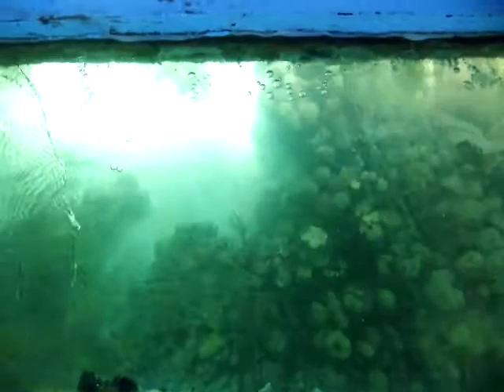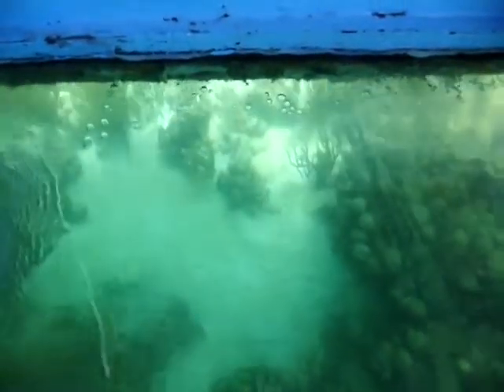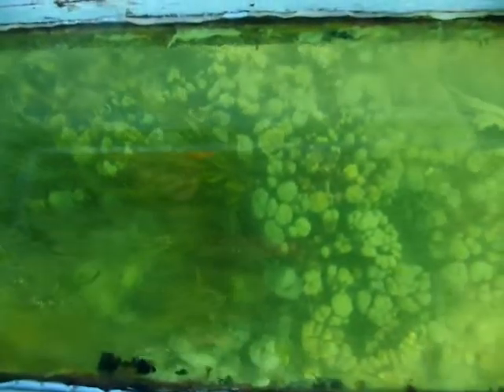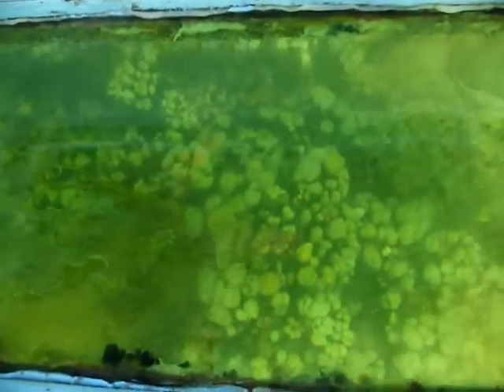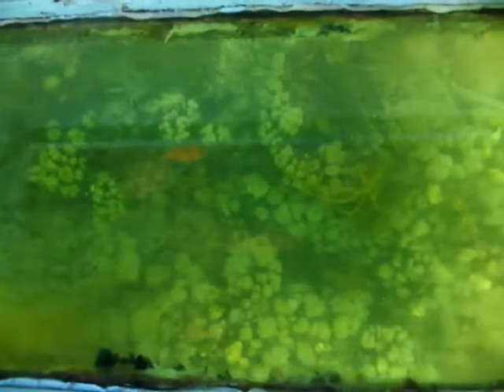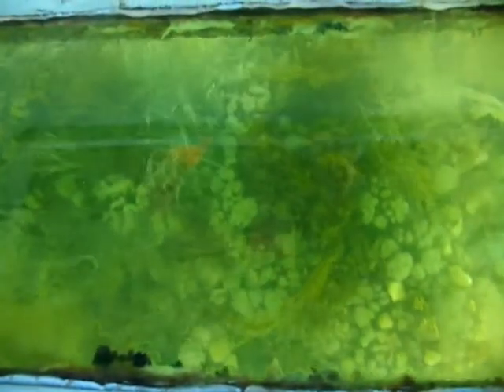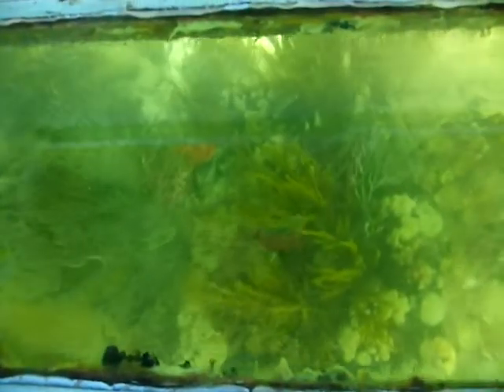BoocooReef Boat 2017